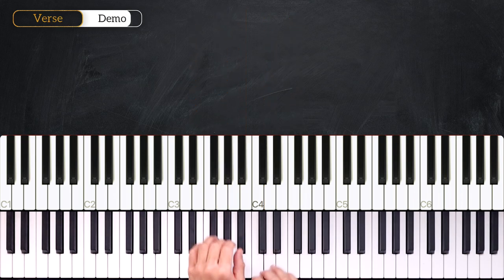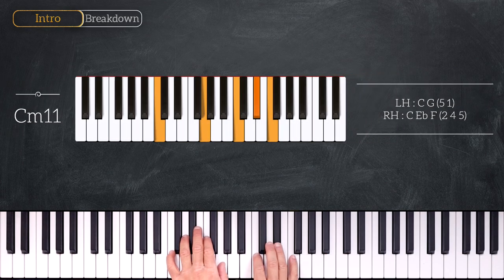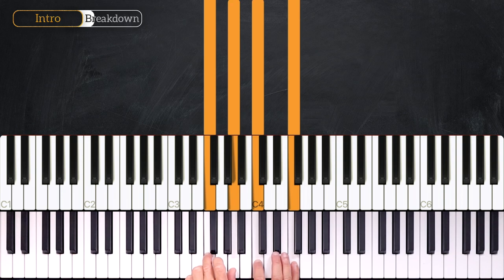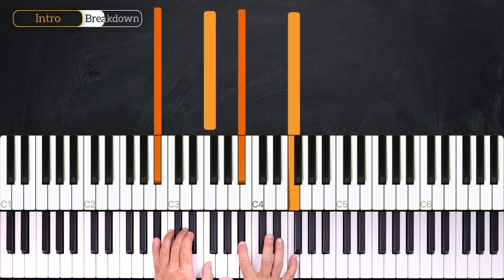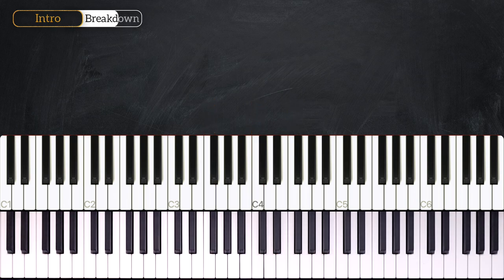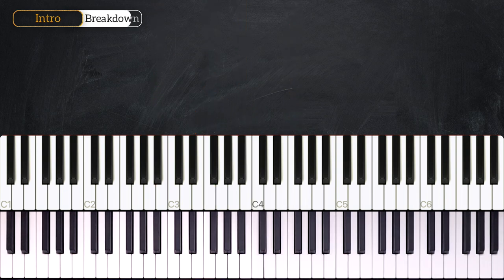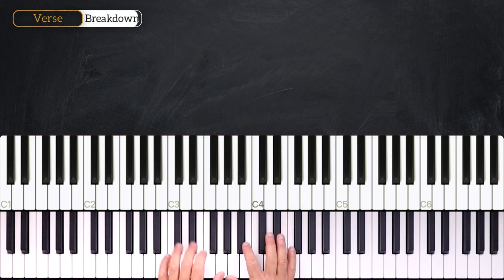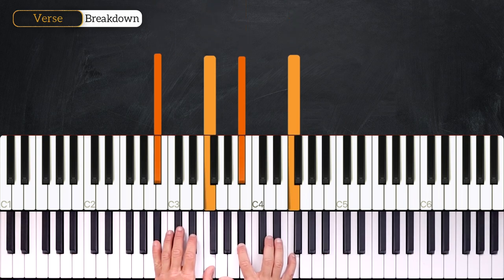Irreplaceable (Beyoncé) - PIANO TUTORIAL (Part 1)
Learn how to play Irreplaceable by Beyoncé in this week's piano tutorial.

0:00 Welcome!
0:11 Demo
1:03 Chords
2:04 Intro
5:20 Verse
6:51 Recap

_____ INFO _____